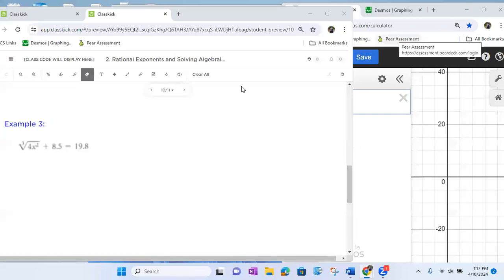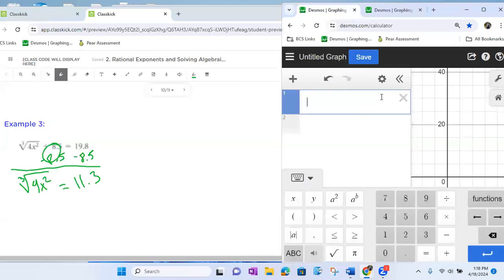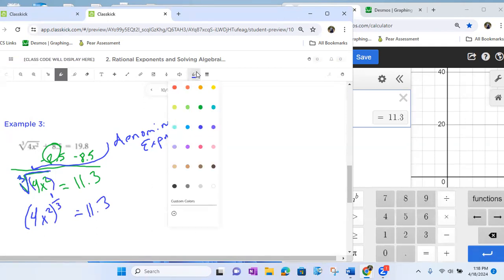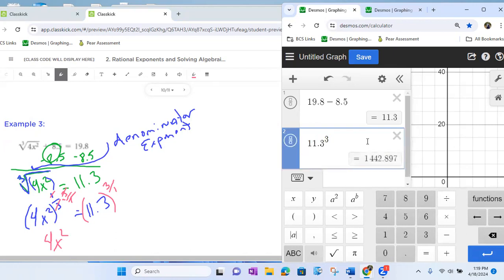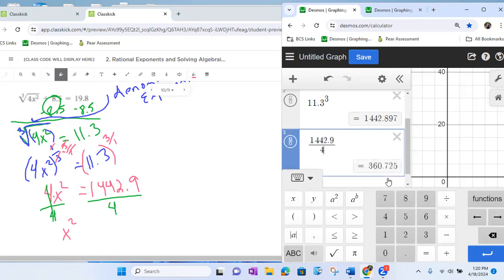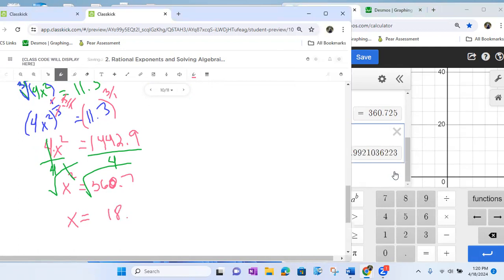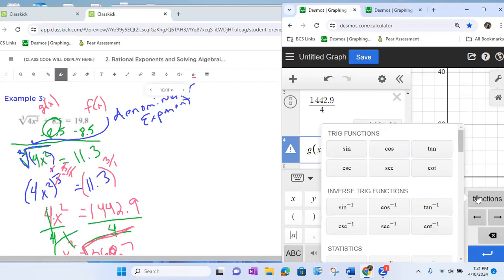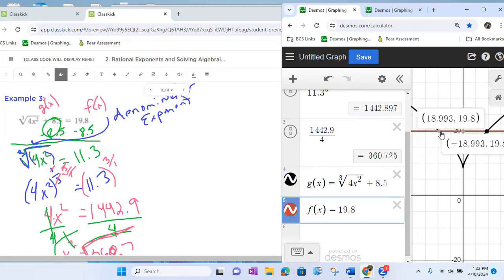Solving Equations with Rational Exponents 2